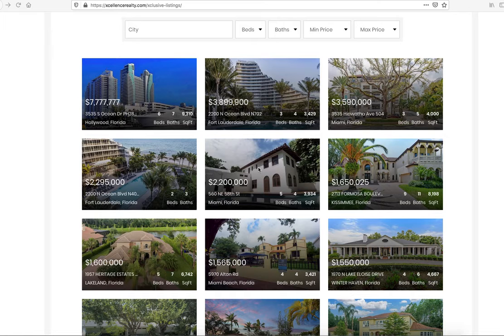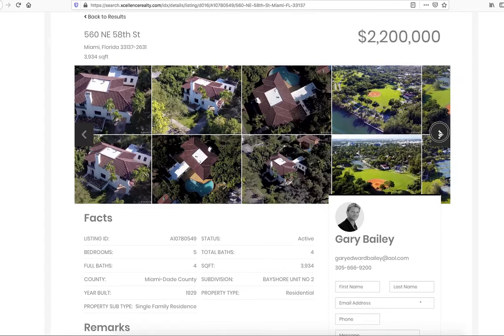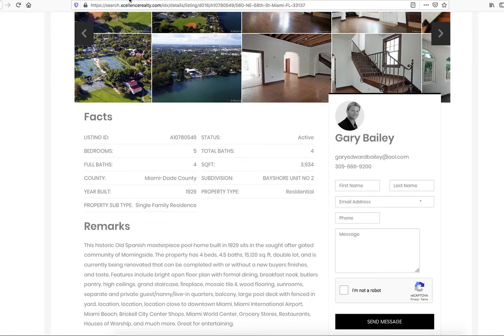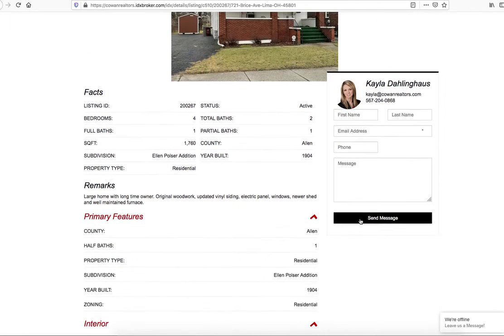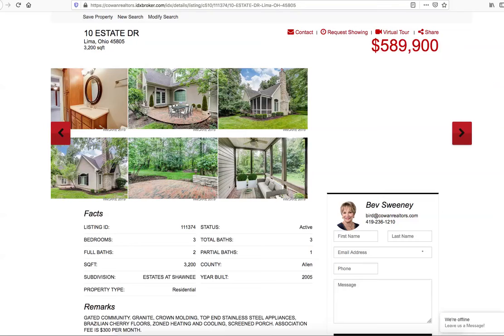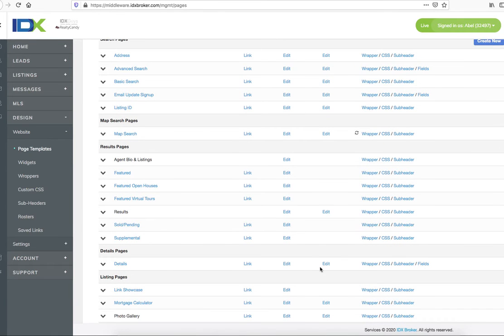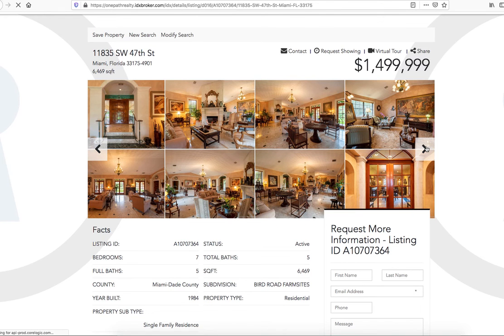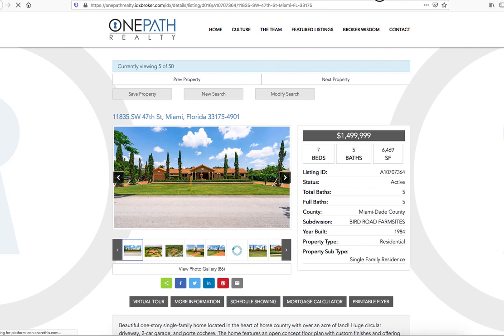Premium IDX Template Design Miami for IDXBroker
This shows the Miami Premium IDX Template Design that is available to all of the RealtyCandy IDX Broker clients for free.

If you want some of the custom templates that are available for IDX Broker, you can signup and save $100.

When you use IDX Broker and RealtyCandy, you get all our Premium IDX Template Designs, IDXAddons.com, and LeaderCRM for free!